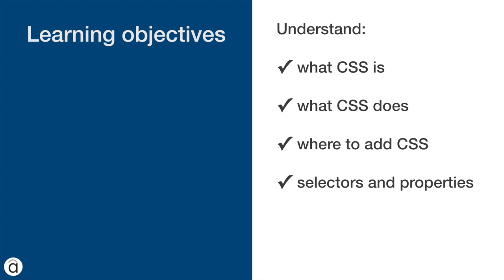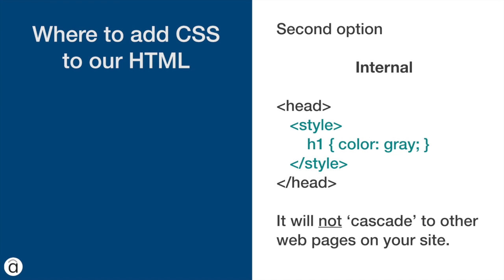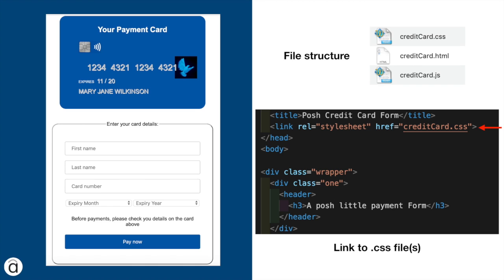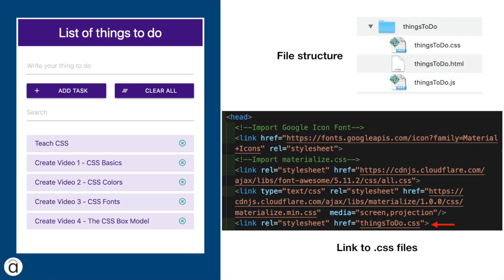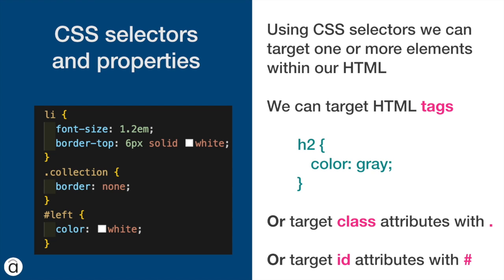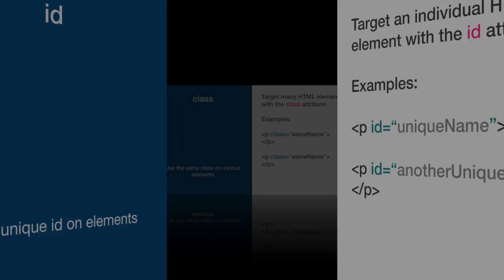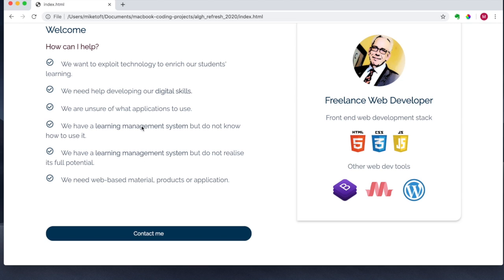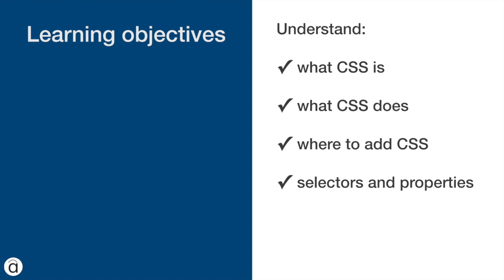Introduction to CSS for beginners. CSS = Cascading Style Sheets.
This video introduces CSS to code newbies, or junior web devs who need a reminder.  CSS is short for Cascading Style Sheets.  These provide styling to HTML elements.  It is recommended that viewers of this video understand the basics of HTML beforehand.  My HTML playlist is good place to start.